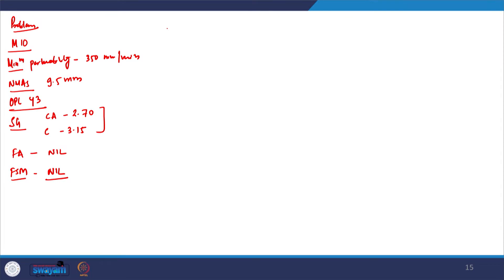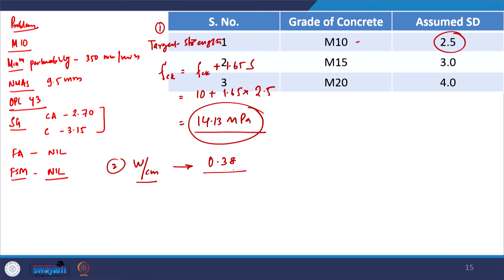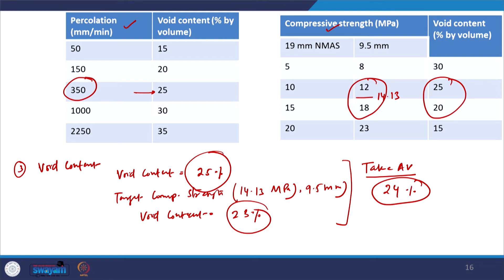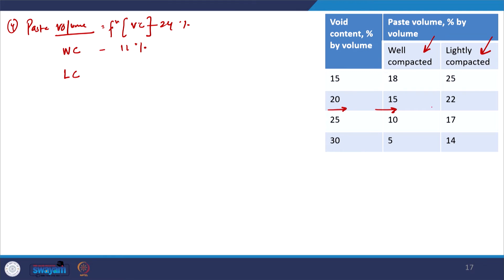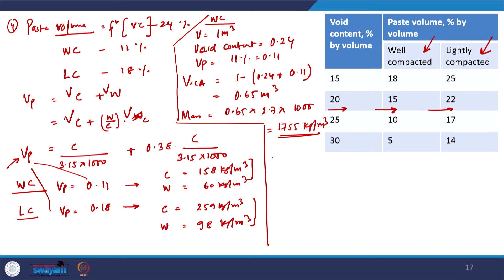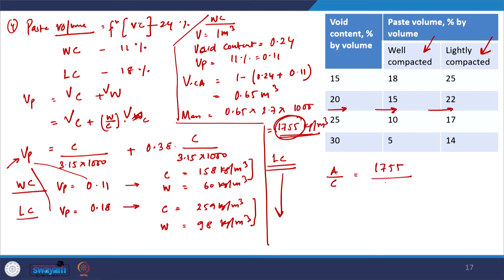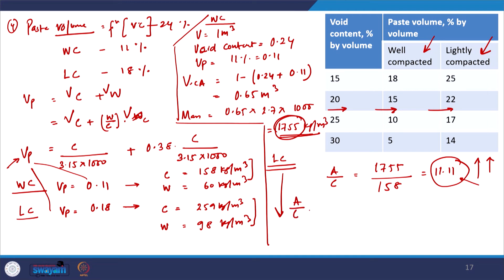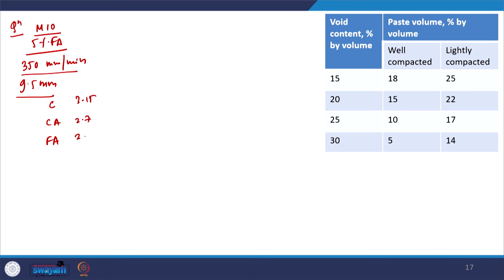Lecture 58: Mix Design of Pervious Concrete (Part-2)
In this lecture, we will solve a practice problem on Pervious Concrete.